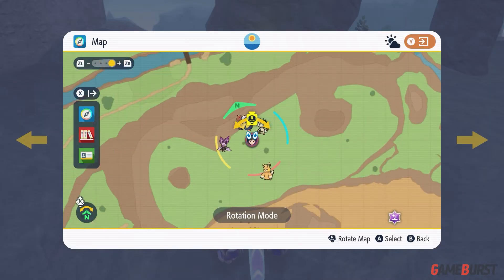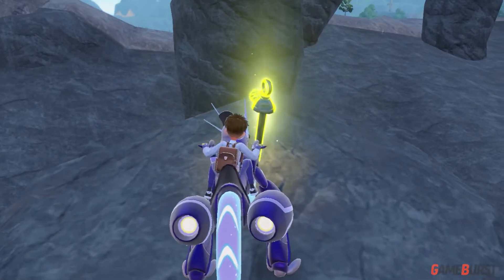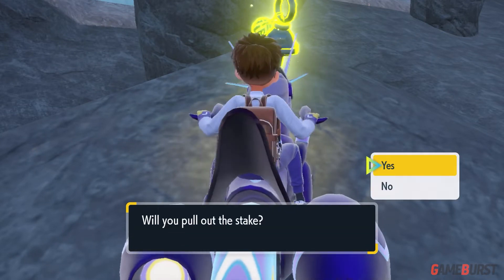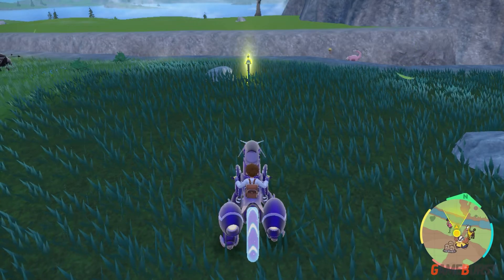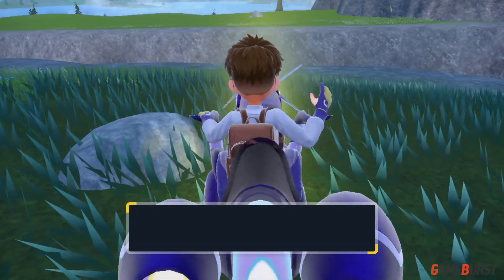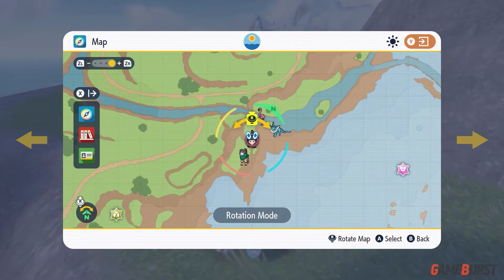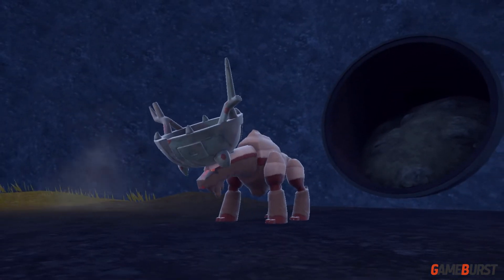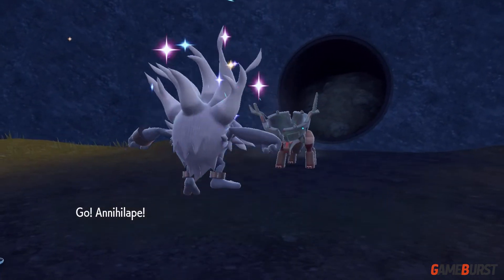How To Get The Legendary Pokemon "Ting-Lu" - Pokemon Scarlet & Violet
Hi Guys! Zede here, for this video I'll show you how to get the legendary pokemon "Ting-Lu". Ting-Lu is one of the Ruinous Pokemon and member of the legendary quartet known as the "Treasures of Ruin" in pokemon scarlet & violet.

So Please Enjoy!

This video is recorded and edited by me: Gameburst
Gameplay are also recorded by me: Gameburst
Voice over by me: Gameburst

Catch, battle, and train Pokémon in the Paldea Region, a vast land filled with lakes, towering peaks, wastelands, small towns, and sprawling cities. Explore a wide-open world at your own pace and traverse land, water, and air by riding on a form-shifting Legendary Pokémon—Koraidon in Pokémon Scarlet and Miraidon in Pokémon Violet. Choose either Sprigatito, Fuecoco, or Quaxly, to be your first partner Pokémon before setting off on your journey through Paldea.